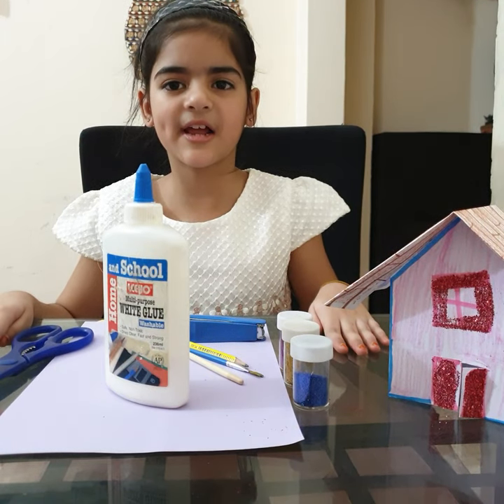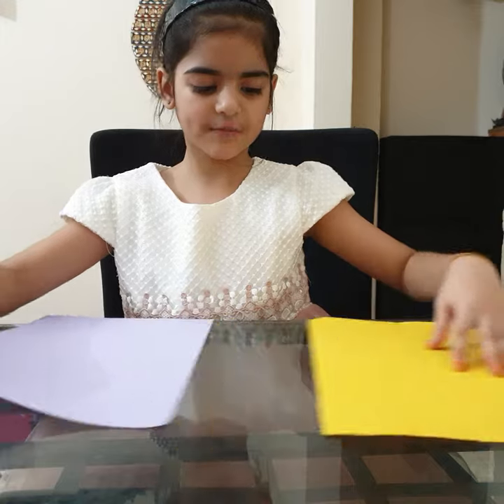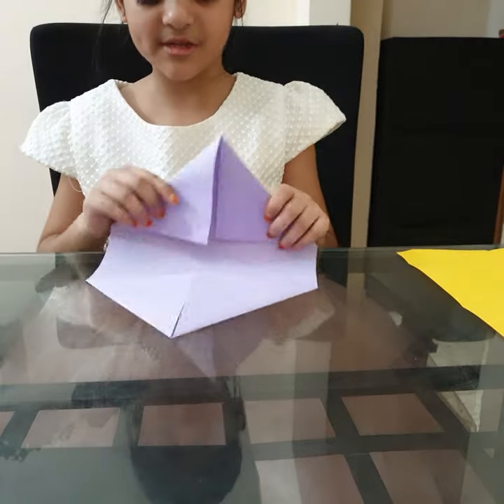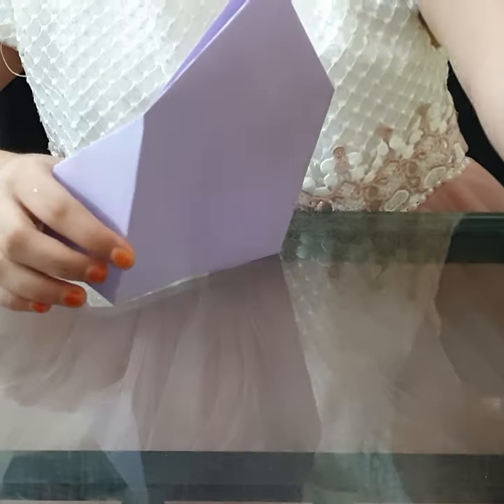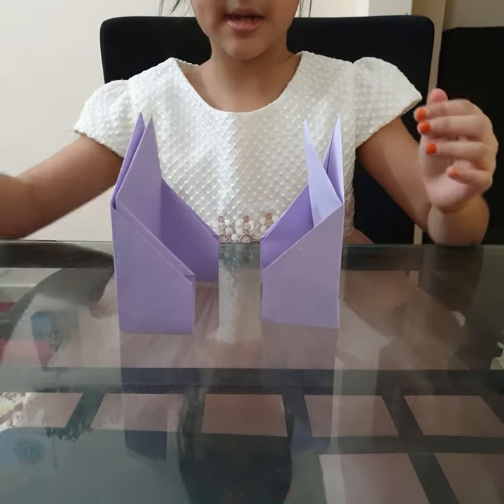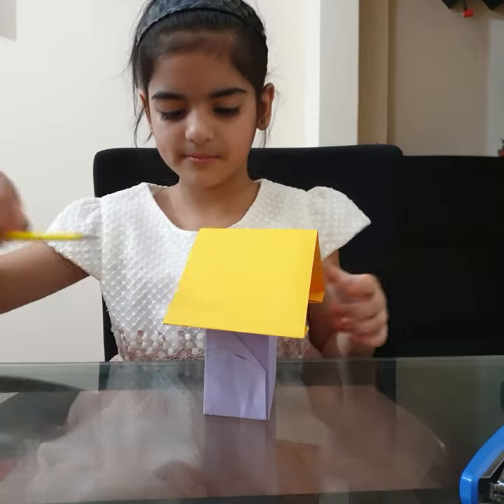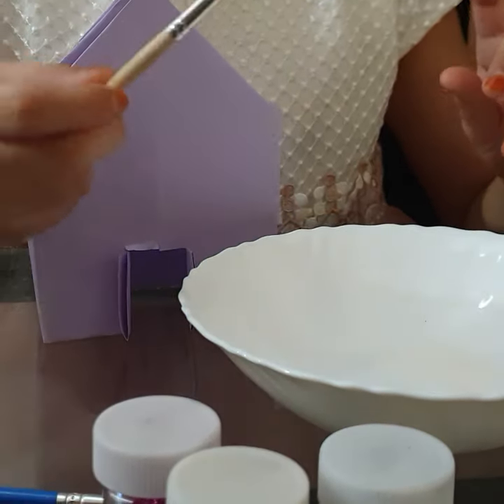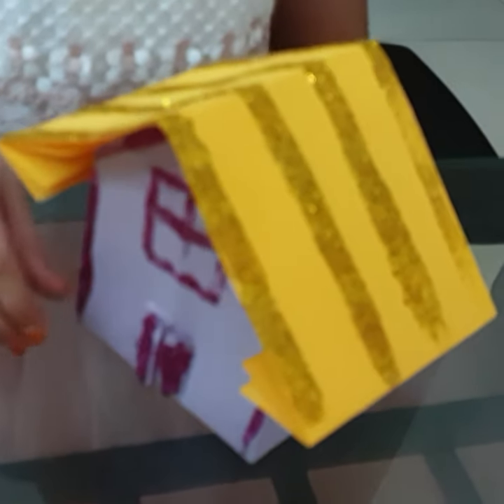How to make a paper house very easy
DIY PAPER CRAFT